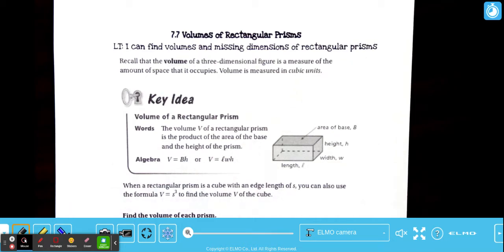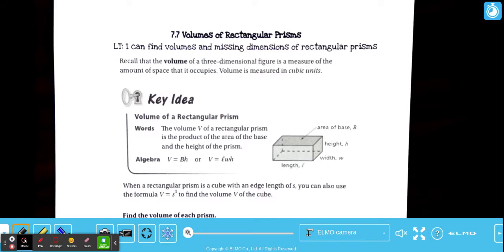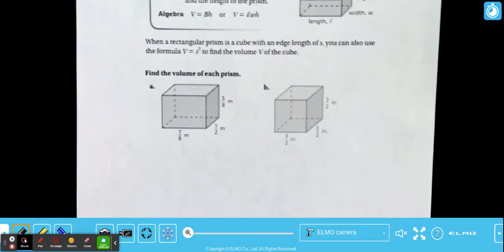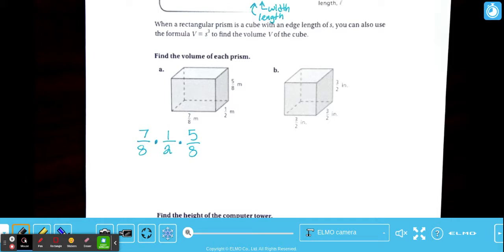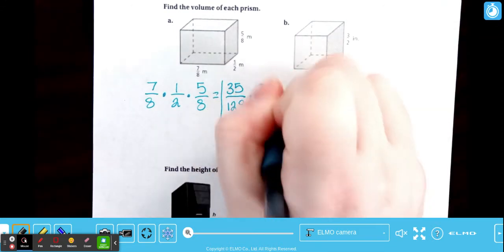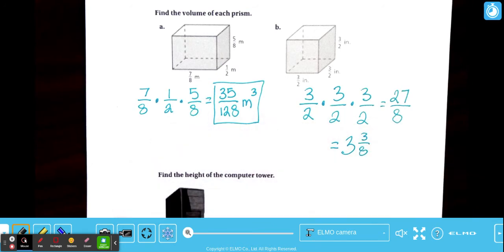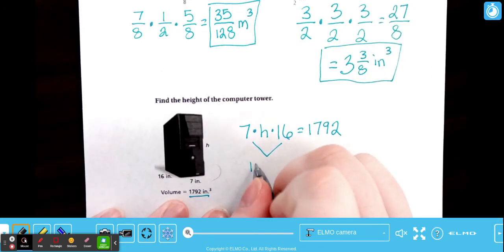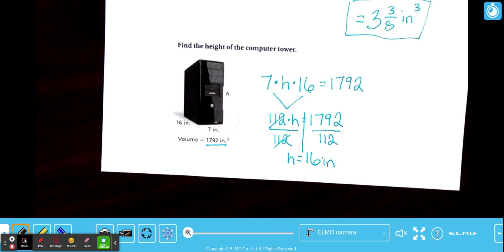7.7 Volumes of Rectangular Prisms